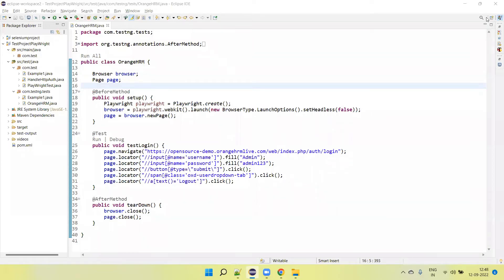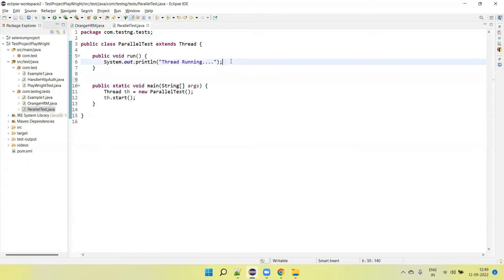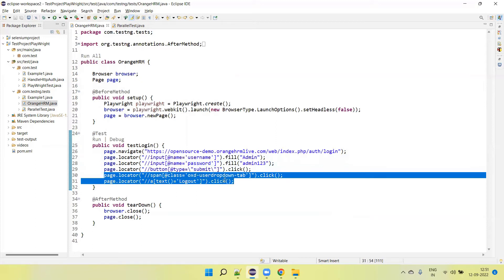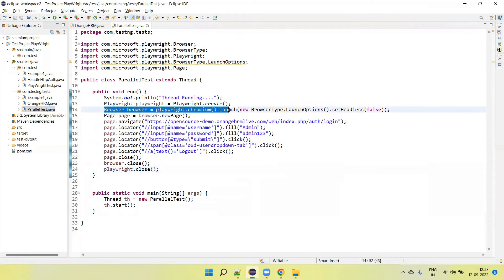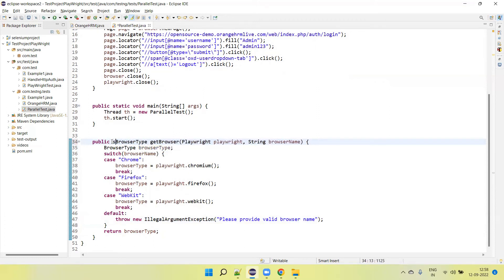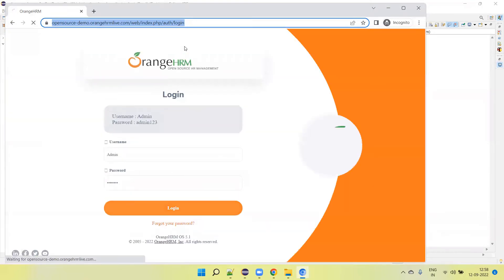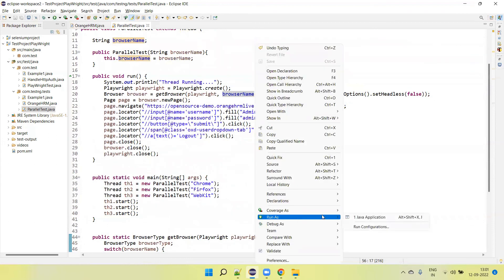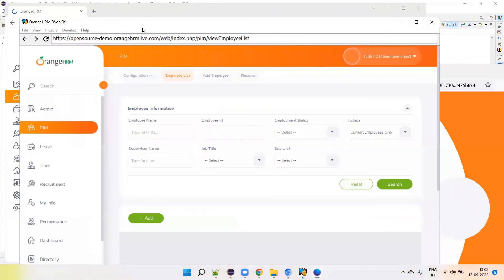tutorials 8 || playwright java || How to execute parallel playwright tests using java code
In this video you will learn how to run playwright tests parallel using java threading concepts.